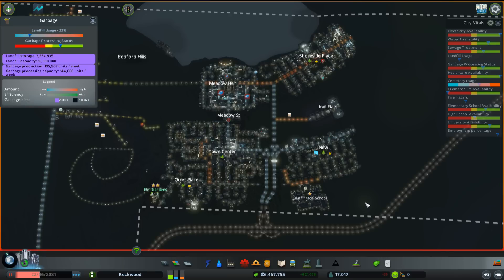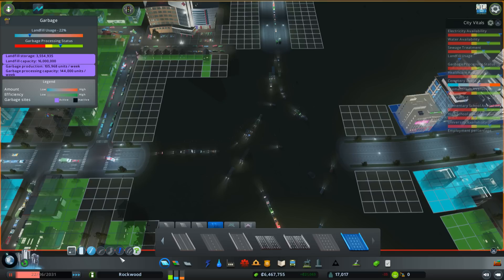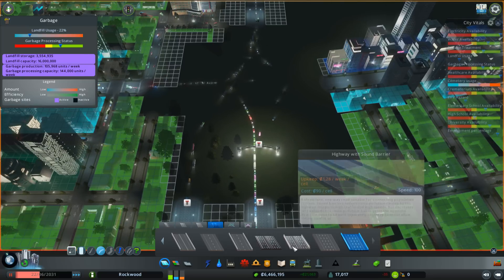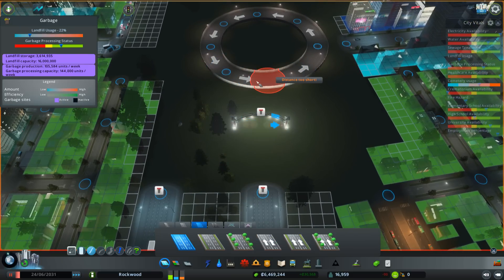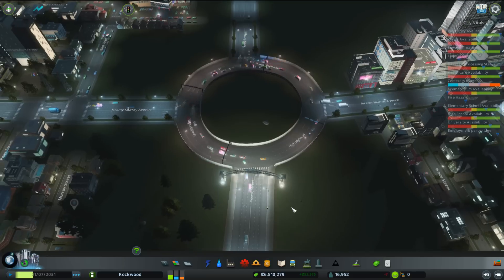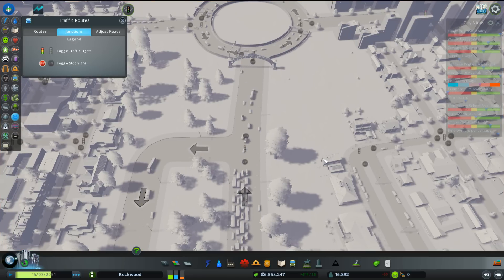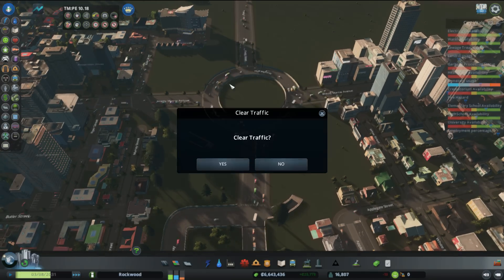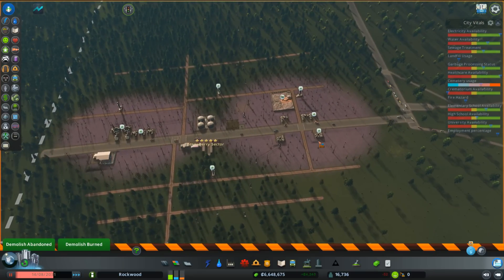Cities Skylines Campus - Cristoton - Part 15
Welcome to the latest expansion for Cities Skylines - Campus!

Join me as I (try) to build a pretty little nicely themed city - with a wonderful campus university!